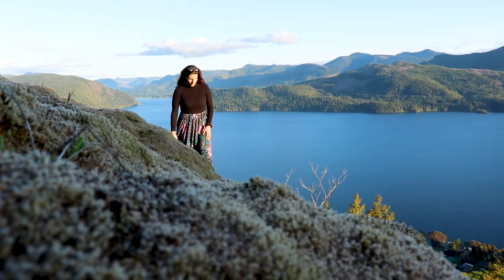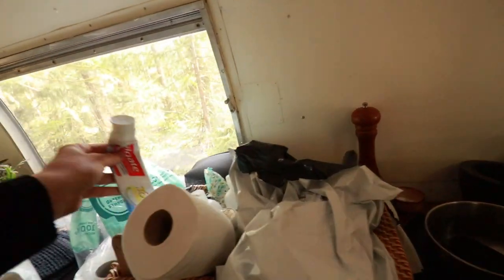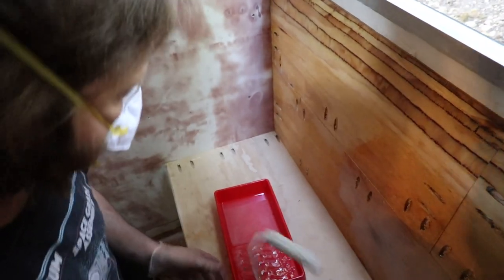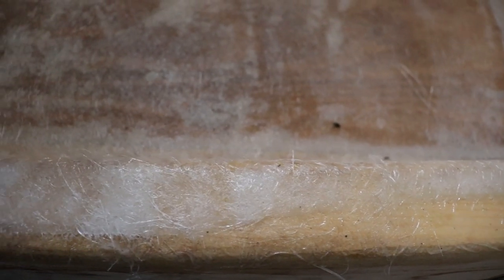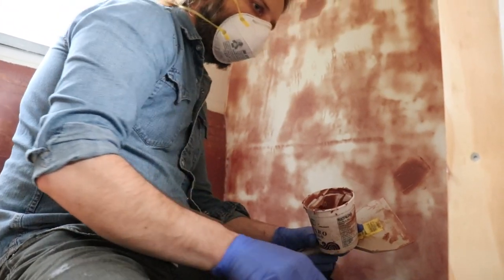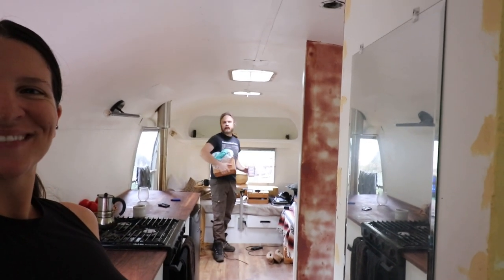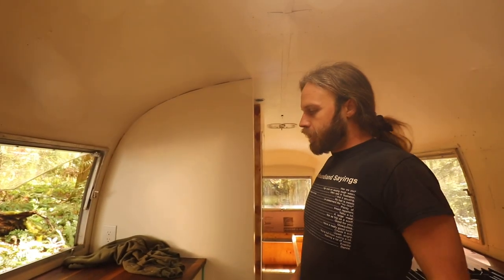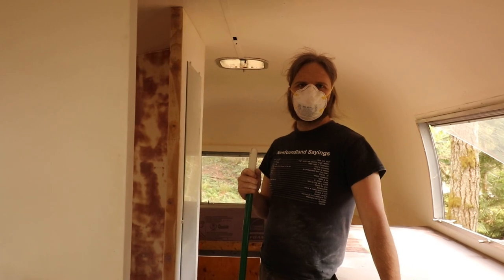Building the perfect tiny home bathroom! DIY fiberglass shower for Vanlife | Allison & James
We're building an indoor/outdoor shower that makes tiny home living feel like being at a fancy spa!🌿✨💆🚿
Until recently our 'shower' was just an unorganized storage room. After doing some major decluttering and waterproofing the space, it's finally starting to transform into a functional wetbath! We couldn't be more stoked to see it all come together (and be able to shower indoors😄)!!
You have to get creative when designing functional spaces in tiny homes (especially mobile ones) and we've seen some pretty snazzy tiny bathrooms out there! We decided to do something a little different then what we've seen..

Instead of using tiles or buying something pre-fab, we're waterproofing our wet-bath and building a custom shower pan entirely ourselves using fiberglass!

Join us this week as we work to build tiny home living's most luxurious indoor/outdoor shower!

We are a couple from opposite sides of the world making life together in a teeny-tiny 160 square feet.

Our current tiny home is a vintage Airstream trailer nestled in the woods here in the Canadian Pacific Northwest! We like to call her Streamy, our adventure basecamp!

Sounds dreamy right? Well let us tell you that it isn't as easy as it looks & the process of building our dream tiny home on wheels (in just 60 days) was a very difficult endeavor!

When we're not enduring these self-imposed suffer-fests (i.e. our DIY projects & long grueling hikes up mountainsides) you'll find us out on the ocean, living and sailing around the PNW on our little sailboat. She's a Catalina 30 and we've been enjoying the challenge of restoring her & teaching ourselves how to sail!

OUR STORY

I (Allison, the Newfie) met James (the Aussie) while working on a remote island 3 years ago.

A decade working in healthcare has helped us both to appreciate the preciousness of this one beautiful life we've been given.

Viewing TIME as our most valuable gift, we've been feeling an urgency in our lives to Live All Out!

We decided to make some BOLD moves, hit PAUSE on our conventional careers & work full time, turning our DREAMS into reality.

This is the beginning of our YouTube journey & over the next few weeks we will be sharing our first steps towards making full-time adventure possible.

We'll be posting weekly videos that document our DIY projects, tiny-home living & our land & sea adventures.

Much love,
​A & J